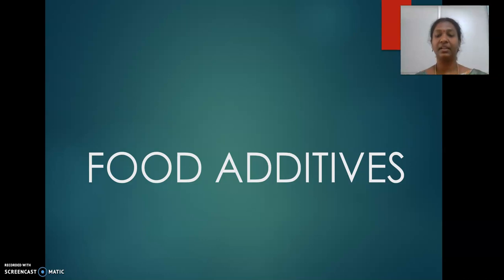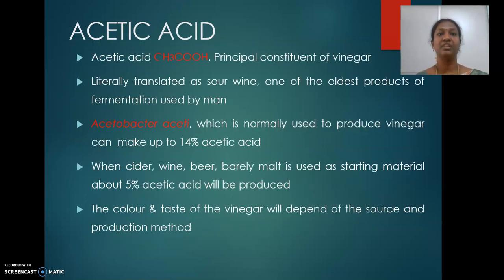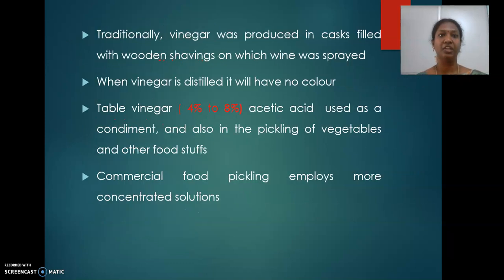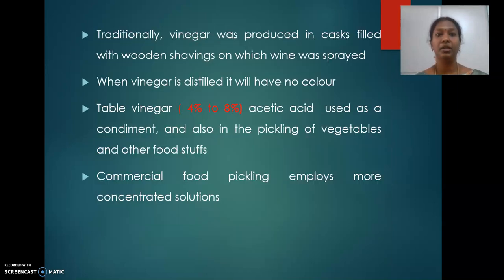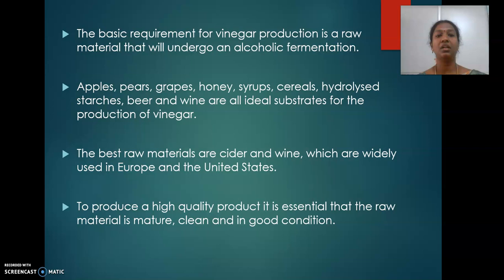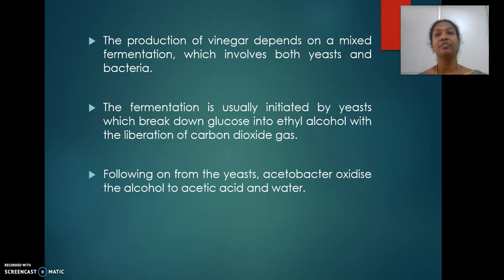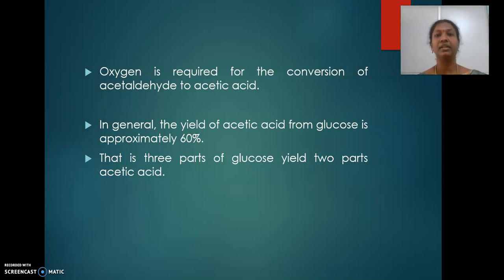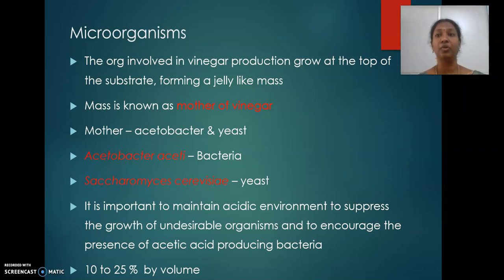Mrs J Josephine Jesintha - Food Additives